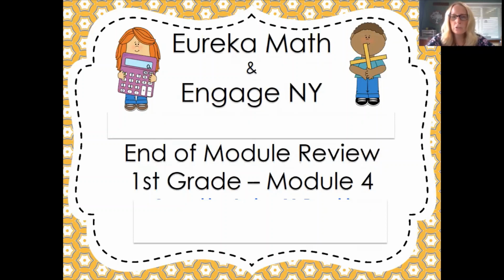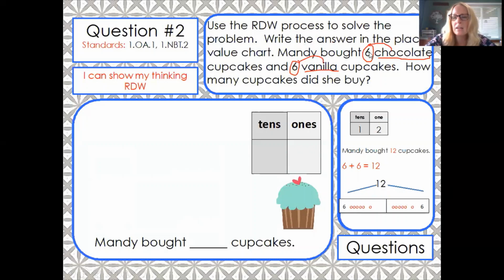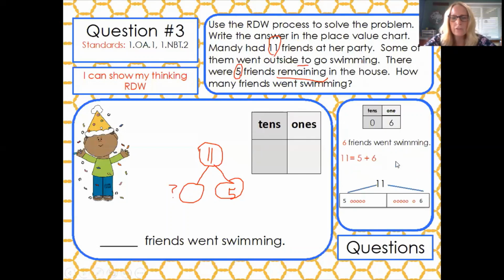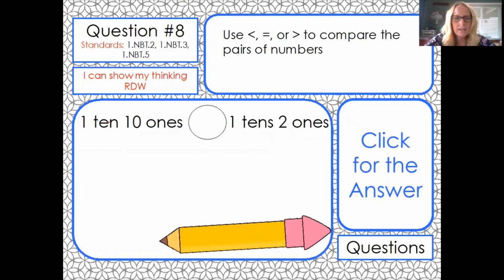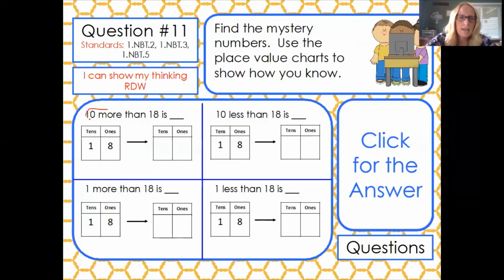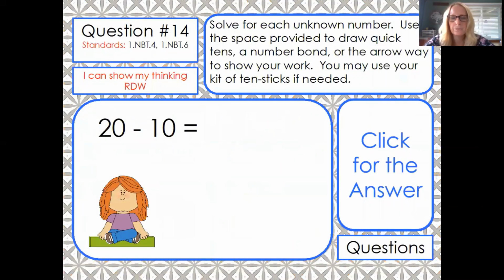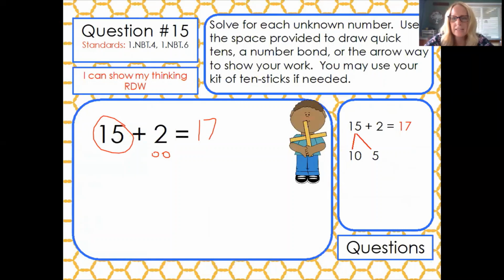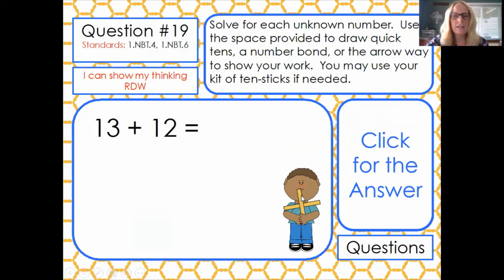Friday Math (5/29)- Module 4 Review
This video is a review of Grade 1 Module 4:  Place Value, Comparison, Addition and Subtraction to 40.  Grab a paper and pencil and work through the review questions together with me.